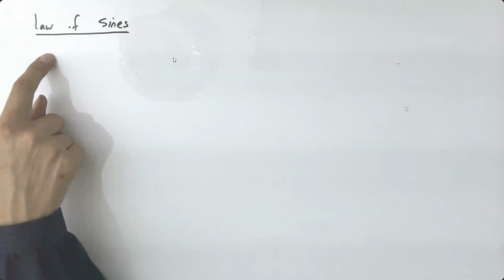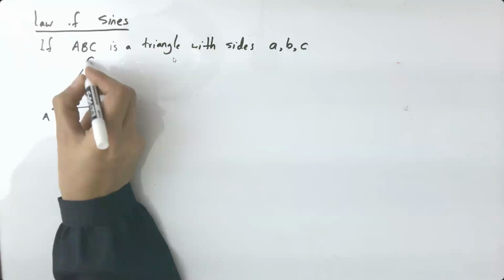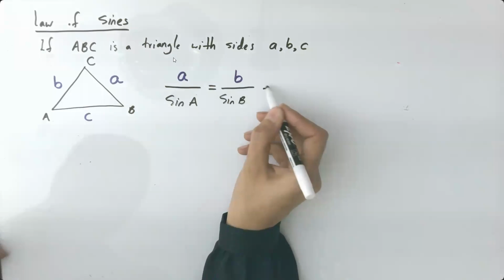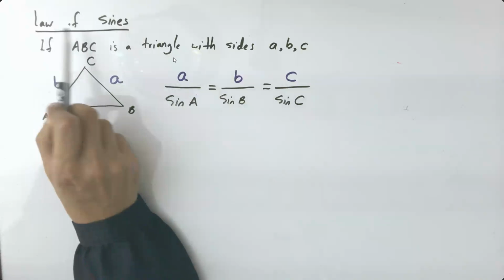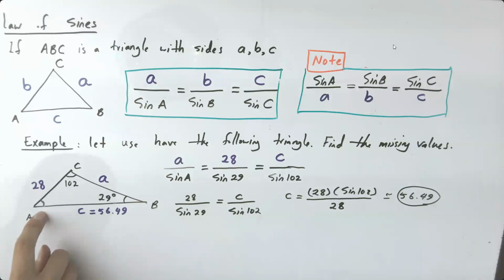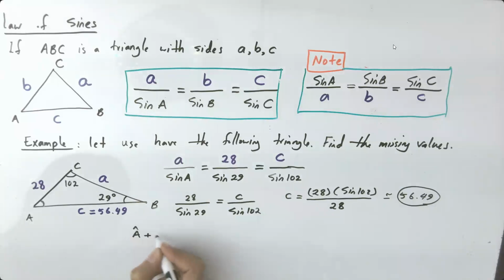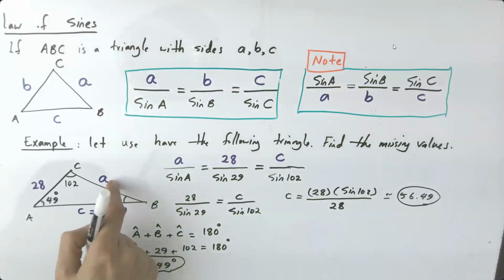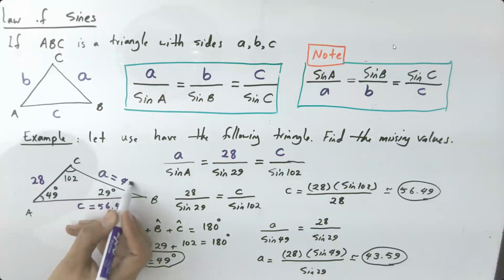Law of Sines Example 1